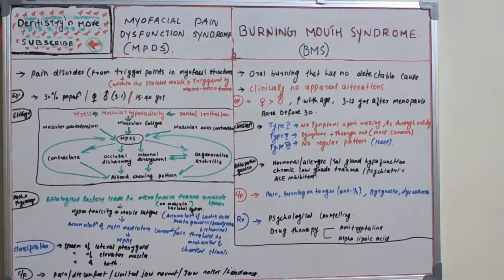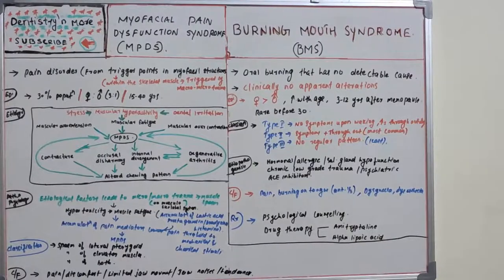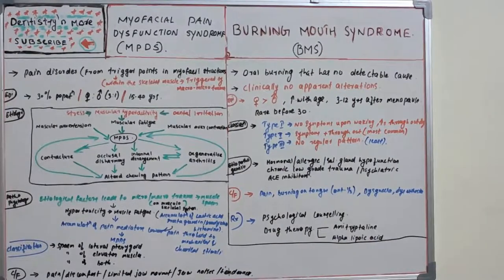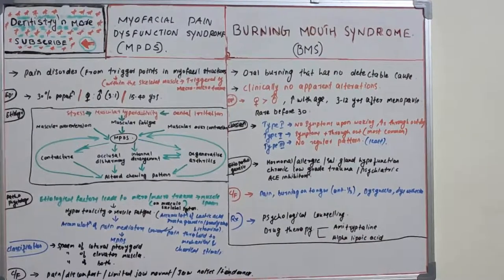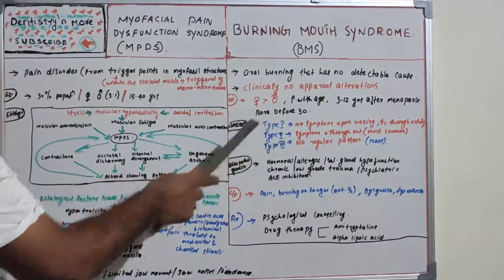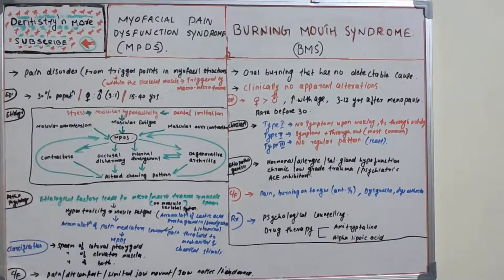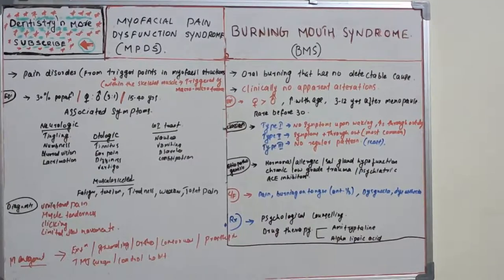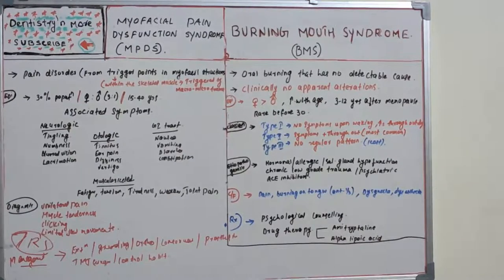SYNDROMES -PART 4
➡️Myofascial pain syndrome is a disorder in which pressure on sensitive points in the muscles causes pain in seemingly unrelated body parts. The syndrome often happens after repeated injury or muscle overuse.

➡️Burning mouth syndrome (BMS) is a chronic, orofacial pain condition described as a constant, painful, and burning sensation of the oral mucosa

2)Oral medicine & Radilology

3)Oral pathology

4)Pedodontics

5)Orthodontics

6)Public health dentistry